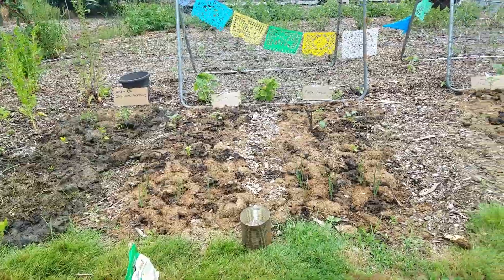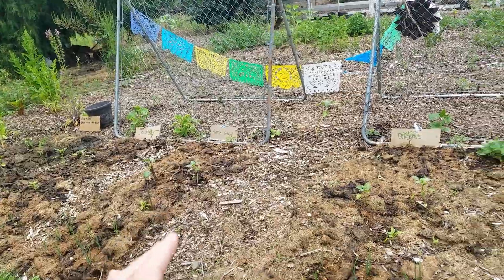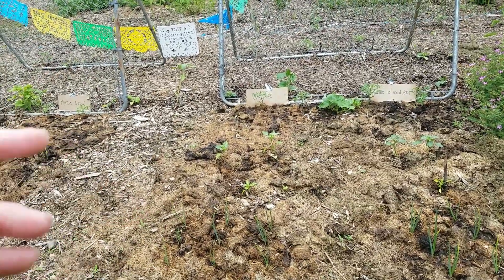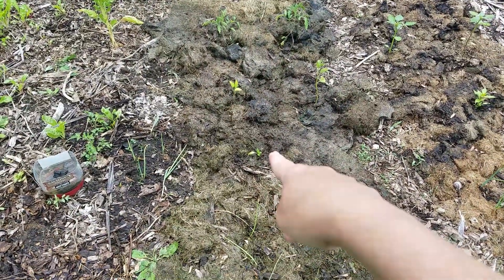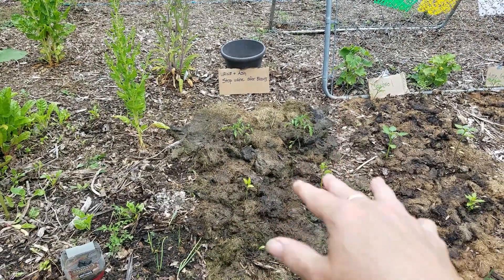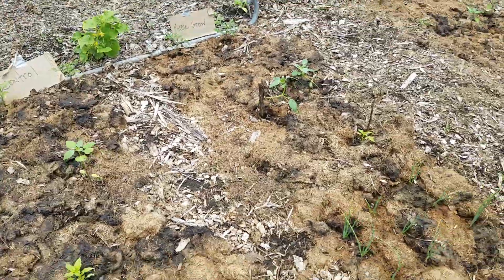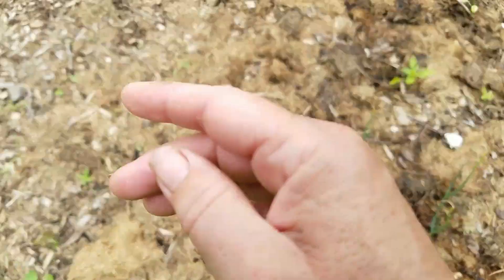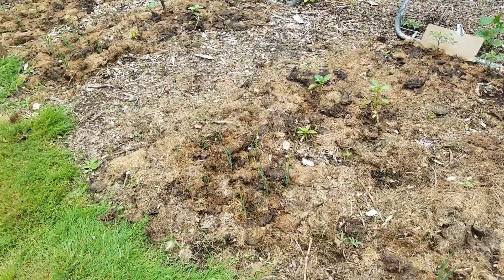Urine as Fertilizer 2022 Vid 2 (July)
it's time for testing out Urine...as a fertilizer for the year 2022.  We have 5 garden beds, each planted with exactly the same age and type of plant:  tomato, tomatillo, hot pepper and onions.
bed 1 is a control bed, it will get only water and sunshine; bed 2 is our commercial fertilizer  bed (Miracle Grow), bed 3 is Urine (10 parts water to 1 part urine) and  bed 4 is Urine with a teaspoon of wood ash.  We have now added a 5th bed which is Urine with WoodAsh, once blooming begins on the fruit, we will stop adding urine to see if this increases yields.